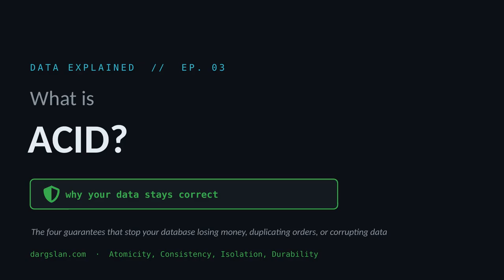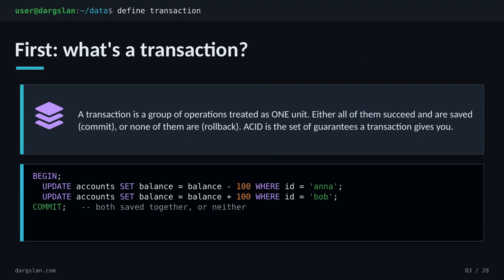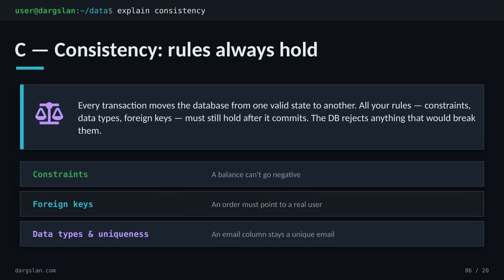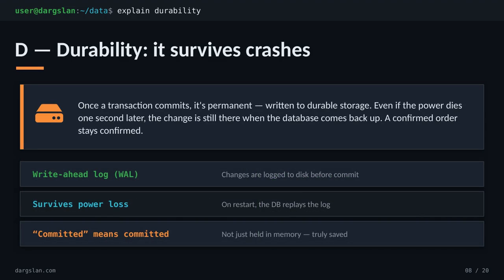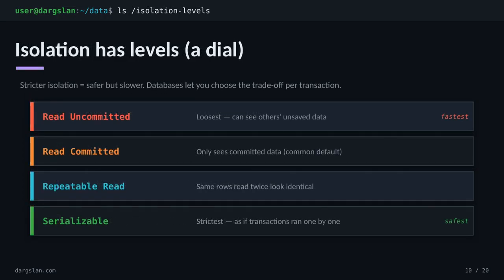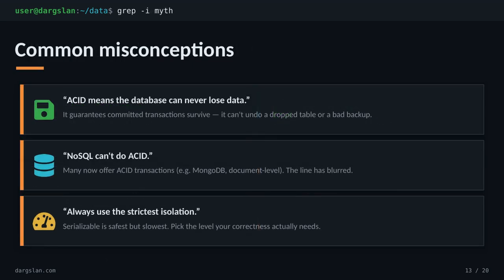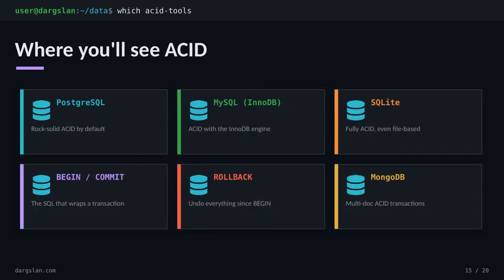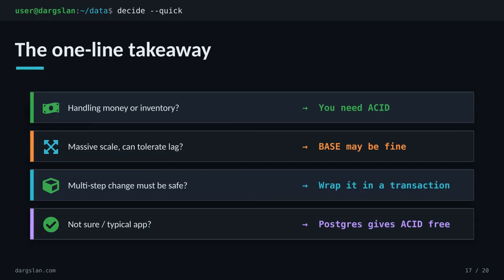What is ACID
Transfer $100 from Anna to Bob — subtract from one account, add to the other. What happens if the server crashes right in the middle? Without ACID, money vanishes. ACID is the set of four guarantees — Atomicity, Consistency, Isolation, Durability — that keep your data correct even through crashes and concurrent users. In this 20-minute visual guide we break down each one, transactions, isolation levels, and ACID vs BASE.

No prior background needed — but if you've watched our SQL vs NoSQL video, this explains the guarantees that make SQL trustworthy.

⏱️ TIMESTAMPS
00:00  The problem: what if it crashes mid-write?
00:30  First: what's a transaction?
01:30  ACID = four guarantees
02:30  A — Atomicity: all or nothing
03:00  C — Consistency: rules always hold
03:30  I — Isolation: no collisions
04:00  D — Durability: it survives crashes
04:30  All four, in one transfer
05:00  Isolation has levels (a dial)
06:30  ACID vs BASE
07:00  When you really need ACID
07:30  Common misconceptions
08:00  What ACID costs
0830  The one-line takeaway

🔧 WHERE YOU'LL SEE IT
PostgreSQL · MySQL (InnoDB) · SQLite · BEGIN / COMMIT / ROLLBACK · MongoDB transactions

• What a database transaction actually is
• Each ACID guarantee, with the bank-transfer example
• Why isolation prevents overselling the last ticket
• Isolation levels and the safety-vs-speed trade-off
• ACID vs BASE — and when you truly need ACID

🔐 GO DEEPER
ACID keeps your data correct — but a production database also needs tuning, backups and hardening to be truly reliable. Explore the Dargslan curriculum:

📚 DATA EXPLAINED SERIES
▸ SQL vs NoSQL
▸ Database Indexes
▸ What is ACID  ← you are here
▸ Database Sharding
…plus the Networking, Auth and Infra Explained series.